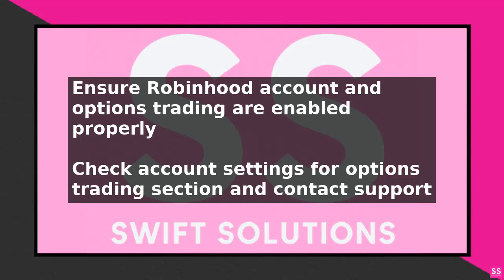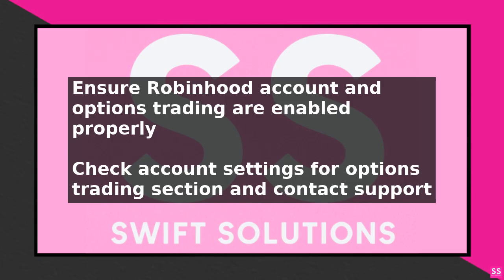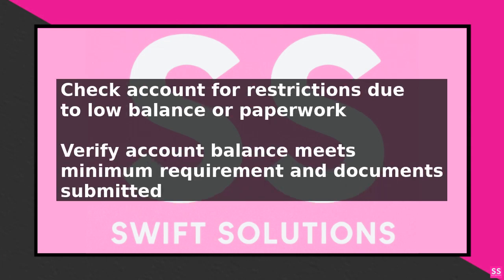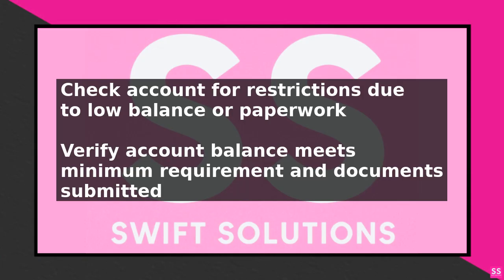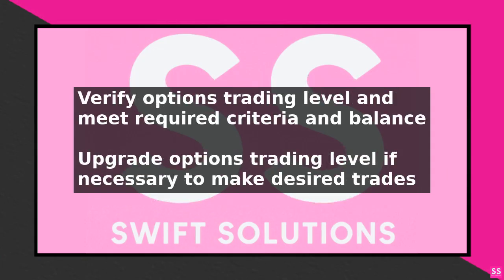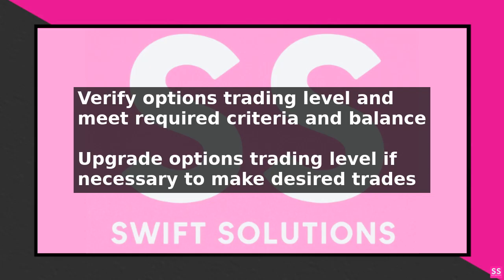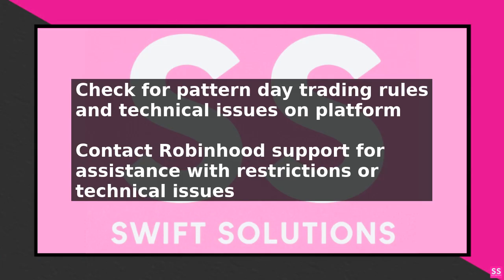How To Fix Robinhood Will Not Let You Trade Options (2025)